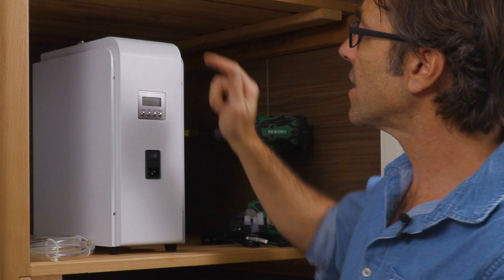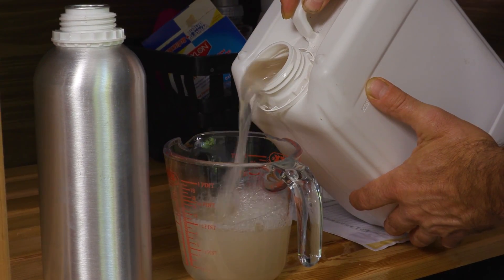Ingenious Air MVHR Probiotics Upgrade - Capel #30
Robin upgrades his Lindab MVHR system with some probiotics from Ingenious Air.

The Ingenious Solution

The Ingenious Air® (Small Duct) System combines comfortable, draught-free cooling, heating with air and surface purification.

This means air, surfaces and objects are purified, especially in those hard to reach areas.

Together, this creates the ultimate, balanced and healthy indoor environment, which improves wellness and productivity.

It also solves all five factors of Indoor Climate Quality (ICQ).

Out of respect to our channel sponsors and the wide variety of people who watch our videos,
we will remove comments that do not follow common standards of politeness and decency.